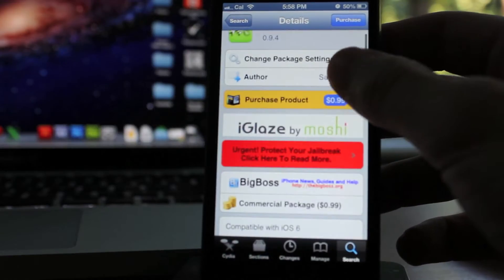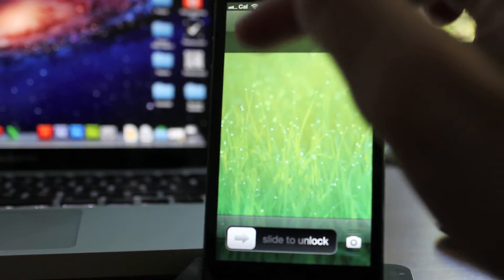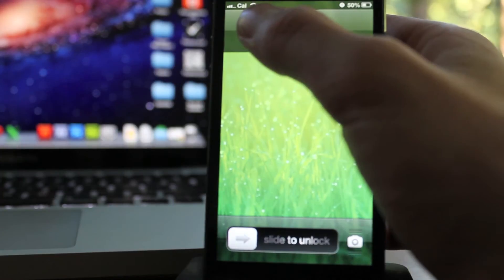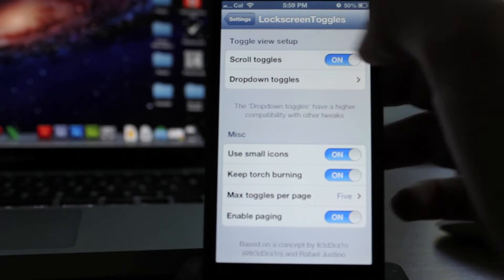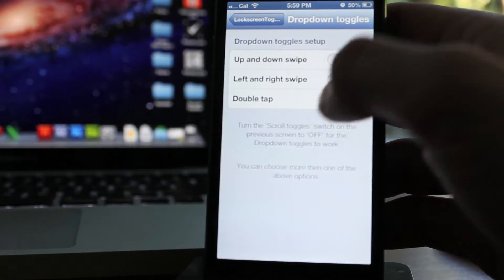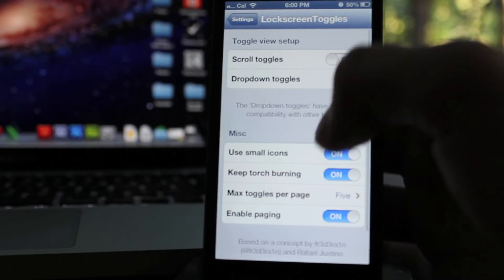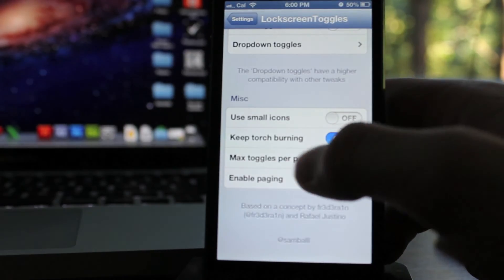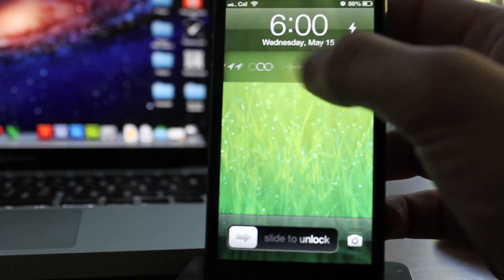Amazing Free Lock Screen Cydia Tweak! (HD)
LockscreenTogglels is an amazing free cydia tweak that enables you to change tons of settings such as airplane mode right from your lock screen! you can get it free if you add this source.
Source to get it Free: ihacksrepo.com